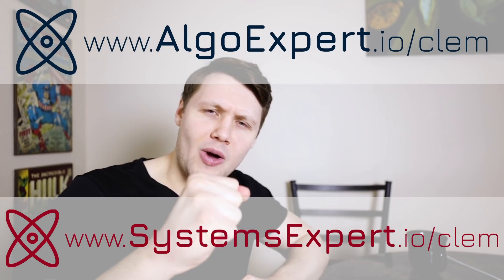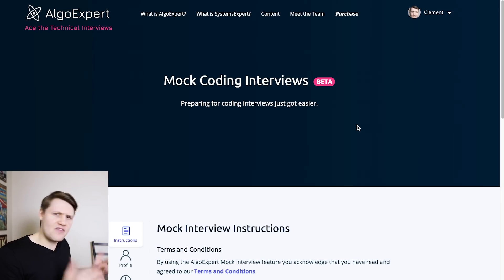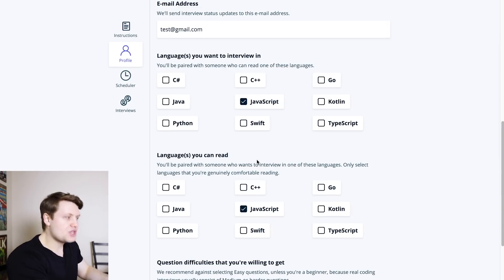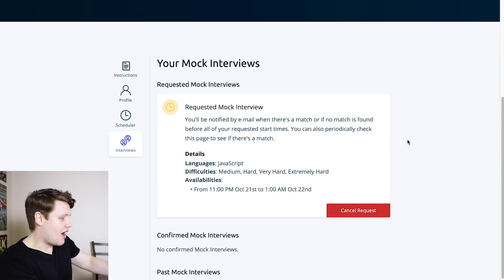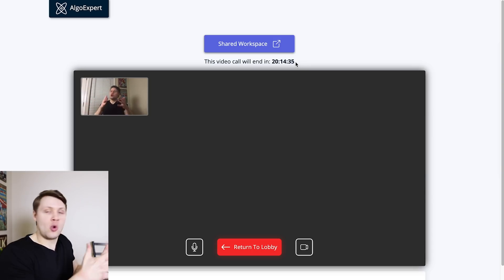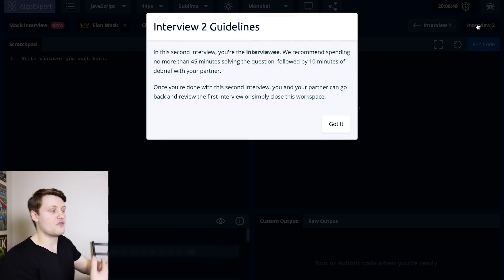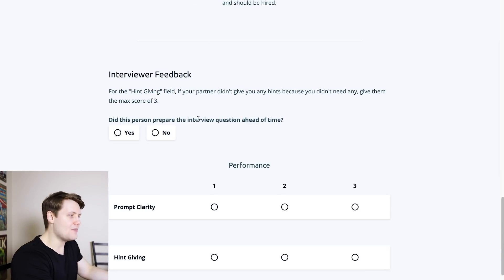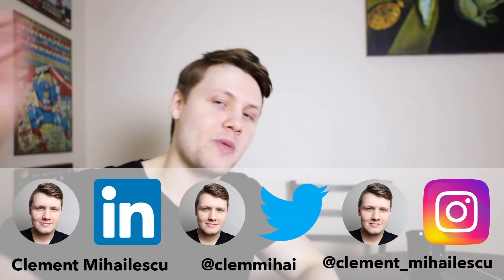Mock Coding Interviews On AlgoExpert?!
If you want to prepare for coding interviews by doing mock coding interviews, check out AlgoExpert.